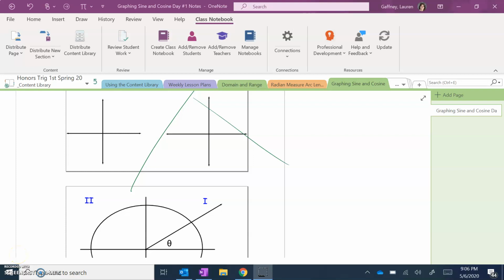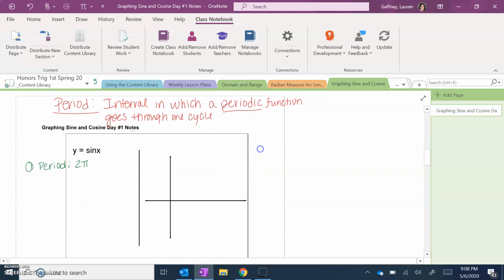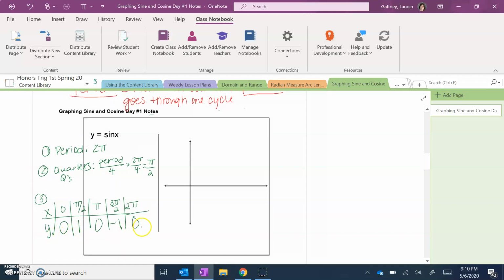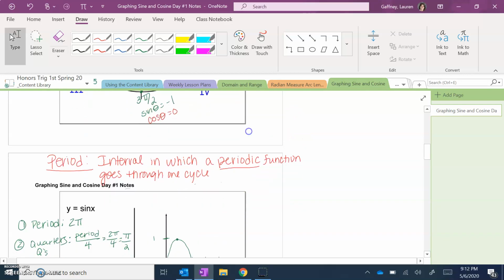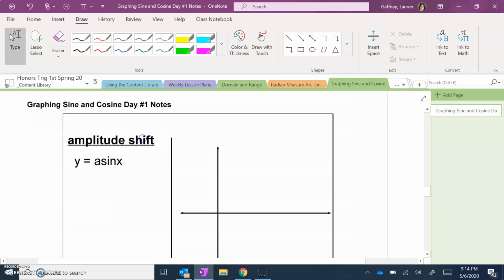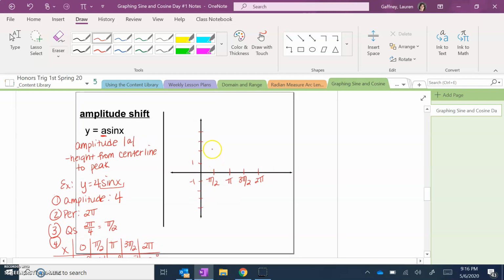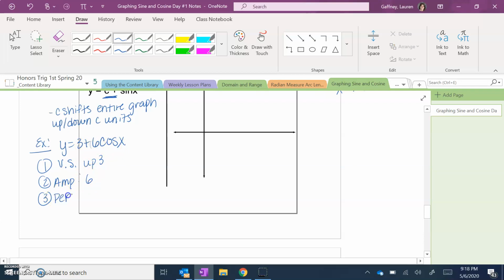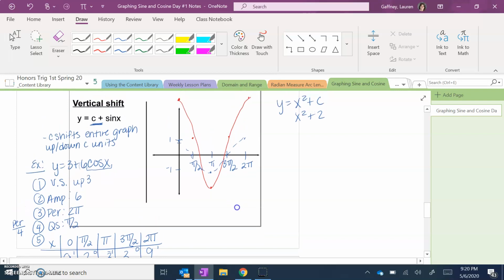Notes: Graphing Sine and Cosine Day #1